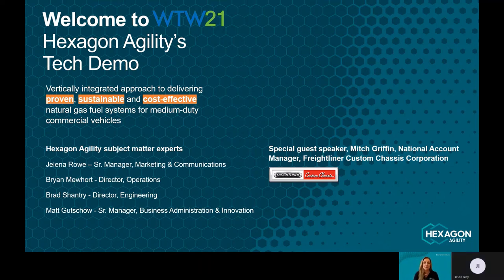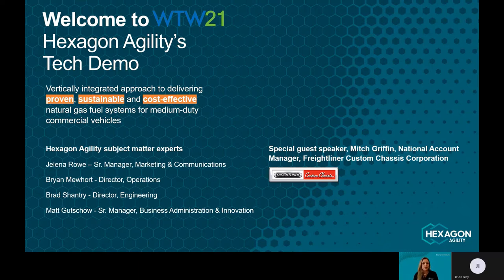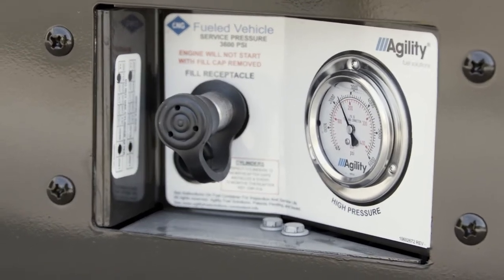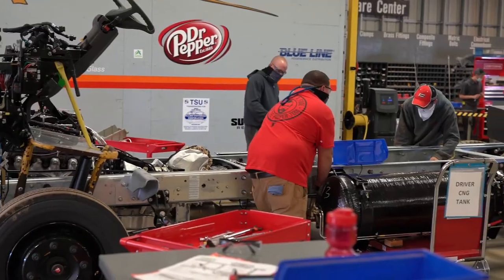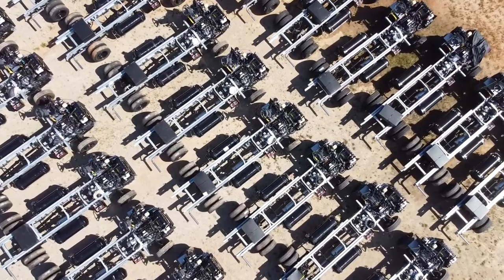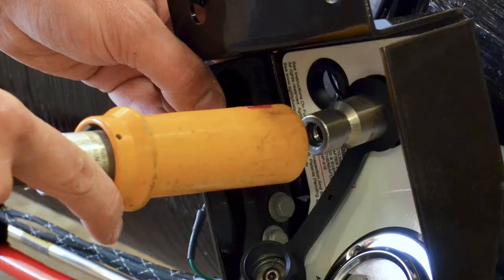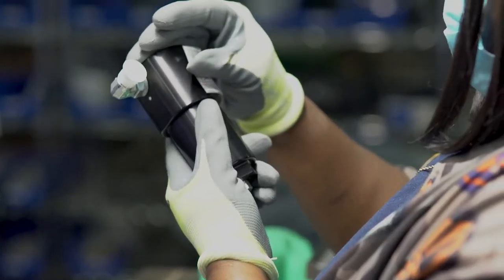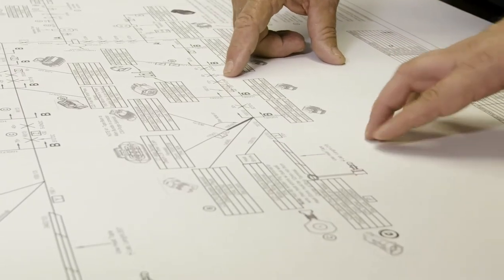WTW21 Tech Demo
Hexagon Agility WTW21' Technology Demonstration: Proven, Sustainable, and Cost-Effective Natural Gas Fuel Systems

Hosted by Hexagon Agility’s Jelena Rowe (Sr. Manager, Marketing & Communications), we join Bryan Mewhort (Director, Operations), Matt Gutschow (Sr. Manager, Business Administration & Innovation), and Brad Shantry (Director, Engineering) share how Hexagon Agility leverages its vertically integrated approach to deliver commercially viable CNG fuel systems and provide customers with peace of mind for the life of the product.